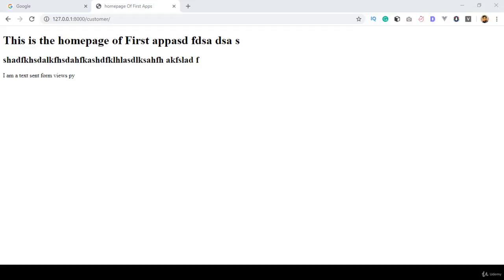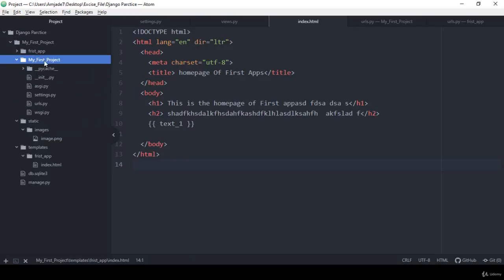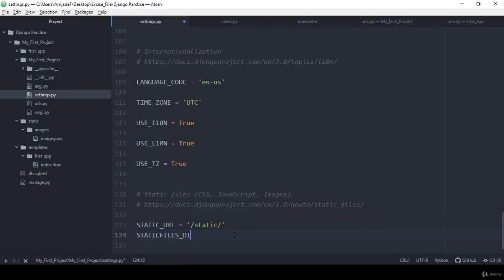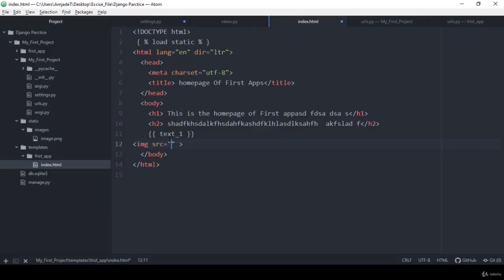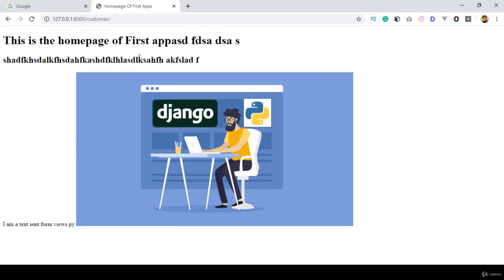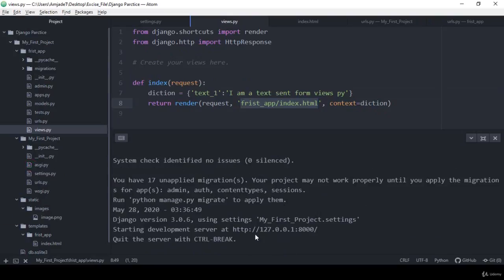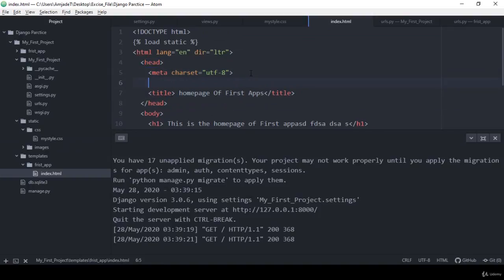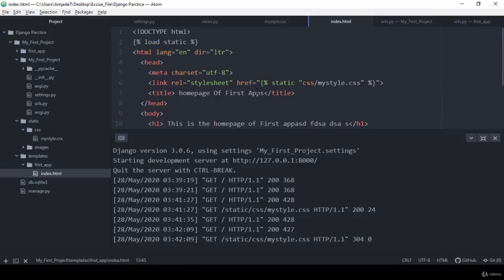5 Static Files